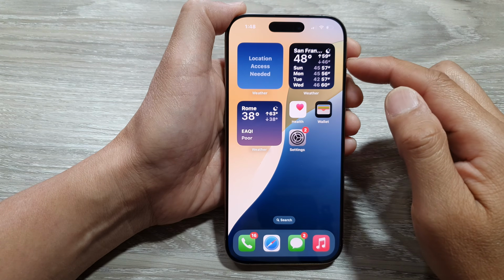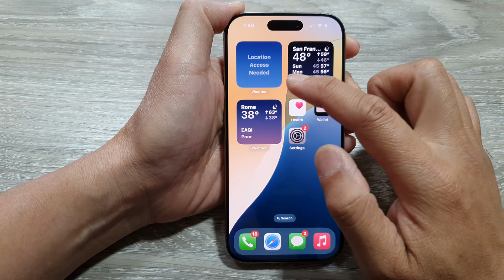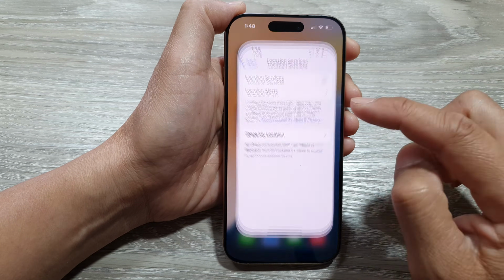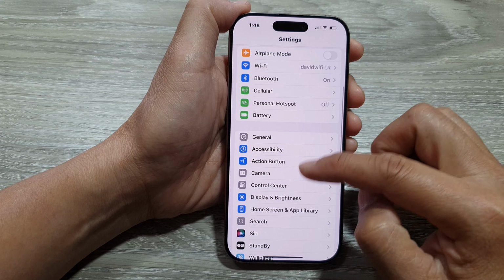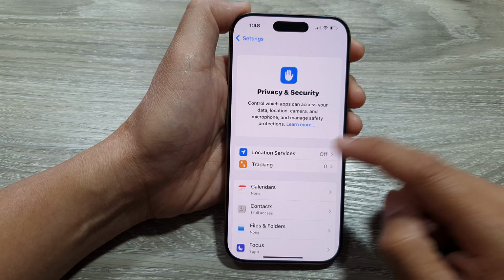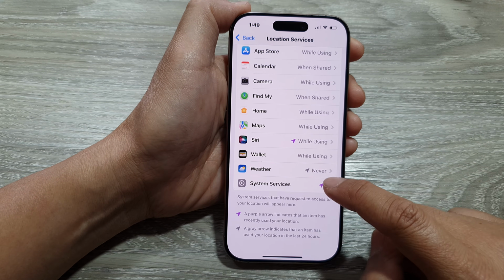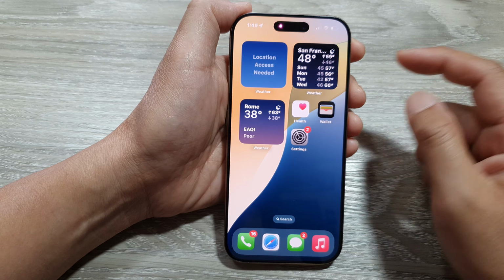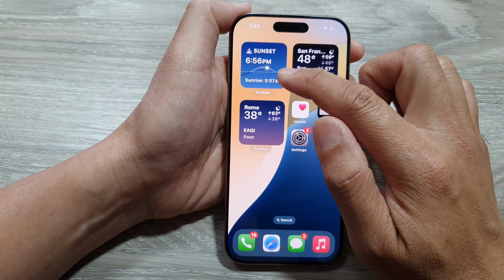iPhone 16/16 Pro Max: How to Fix Error Location Access Needed For Weather Widgets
In this video, I’ll guide you through fixing the "Location Access Needed" error for Weather widgets on your iPhone. This issue can occur on iPhone 16, 16 Pro, 16 Pro Max, and 16 Plus running iOS 18. Learn how to grant the necessary location permissions to ensure your Weather widgets provide accurate and real-time updates. Follow these simple steps to resolve the issue and keep your widgets working perfectly!